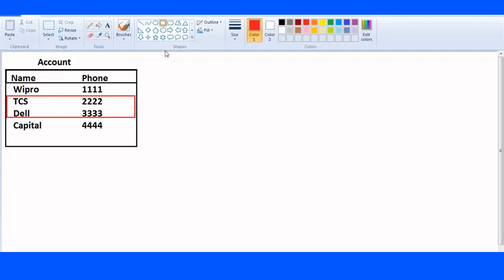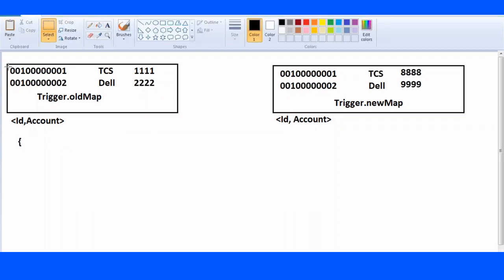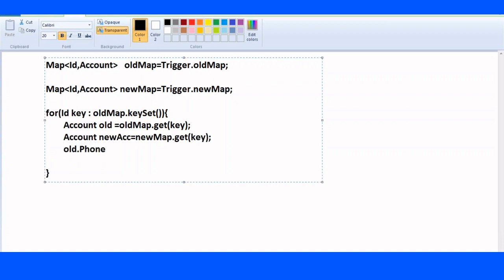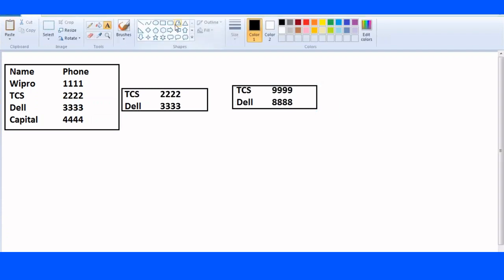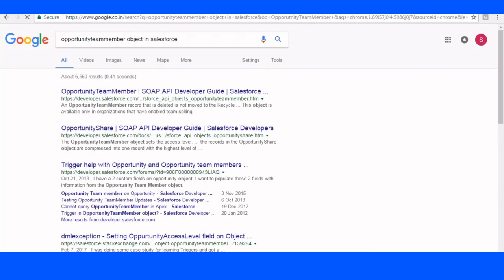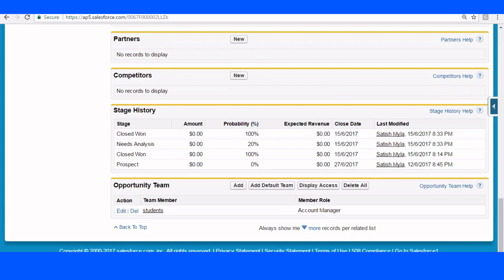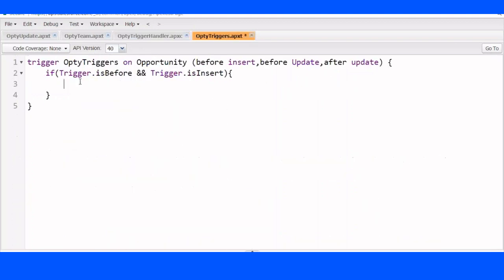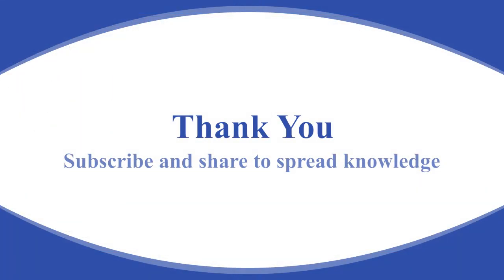Apex Trigger on Update operation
If your objective is to create, update, or delete other records that are related to the triggering record, this is the route to take. After Triggers are typically used when you need to make changes beyond the current record.